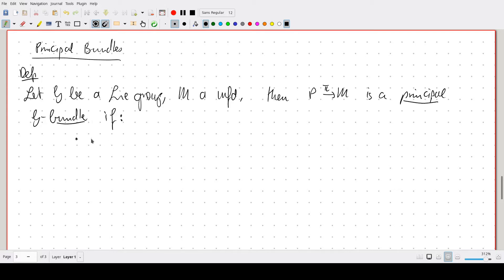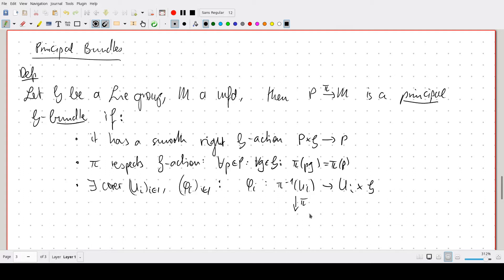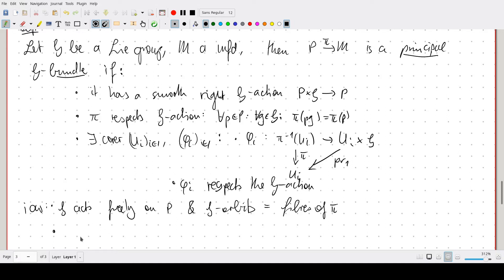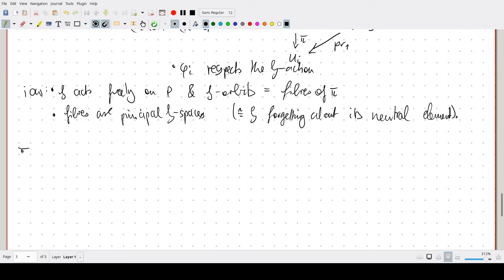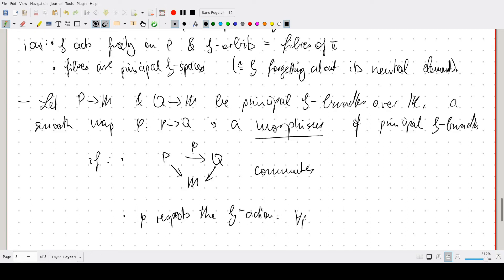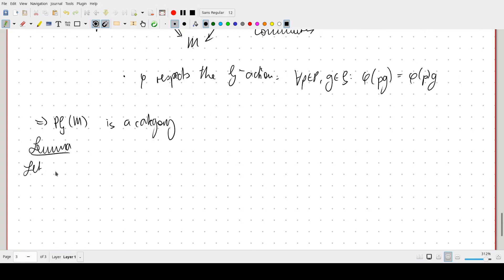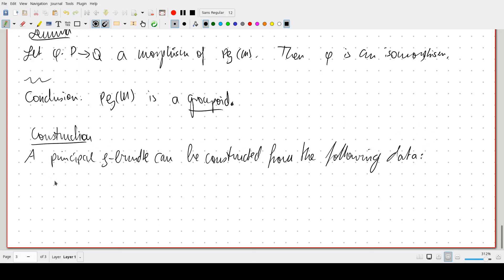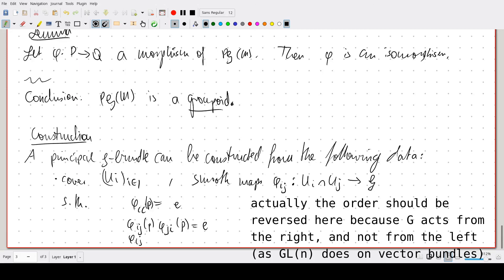Introducing Principal Bundles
The other big class of examples of fibre bundles relevant to differential geometry are principal G-bundles, where the structure group G is a Lie group. They are bundles of G-torsors.

Important examples include the frame bundle of a vector bundle E: the fibres of Fr(E) are bases of the fibres of E (structure group is GL(dim(E))), and covering spaces (their structure group  is the group of deck transformations).
Connections on principal bundles are also called gauge fields